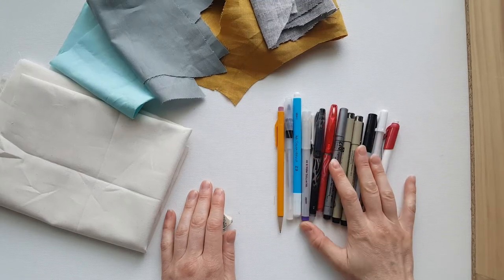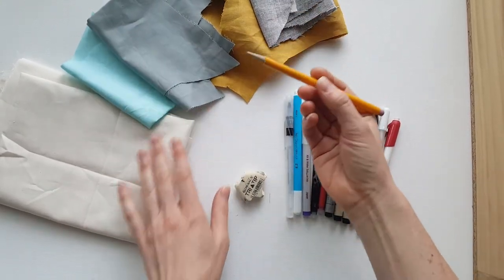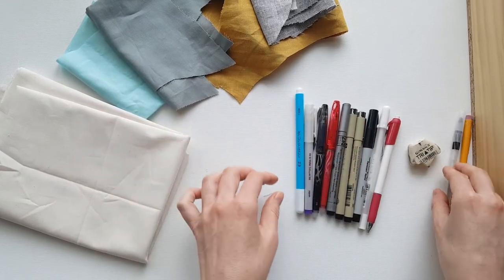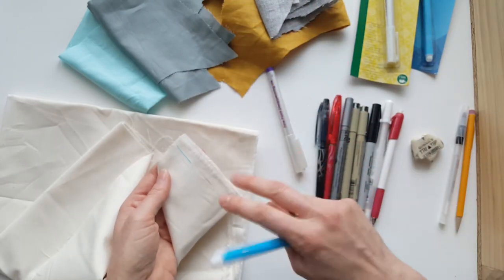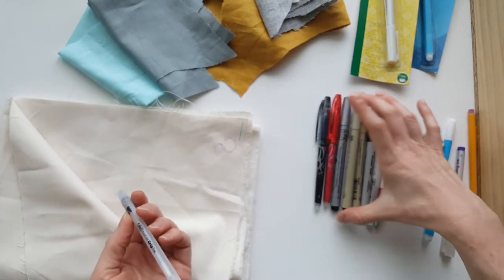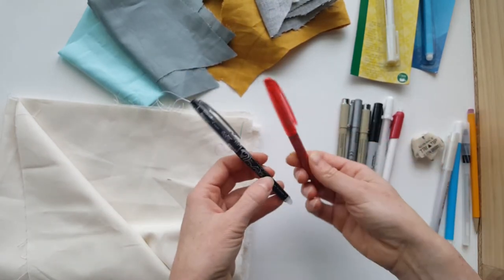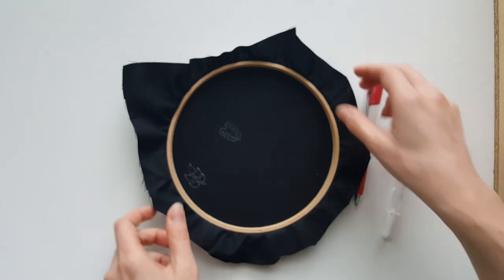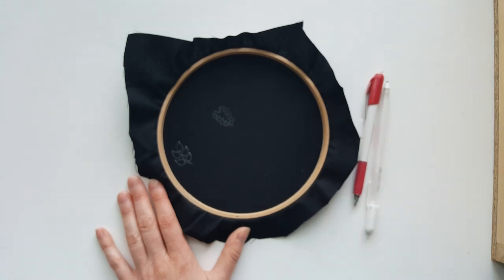Transfer your Design to Fabric - Light Tracing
If your fabric is thin enough (cotton, linen, etc) you can use a light source to help you transfer your design to fabric.  Use a bright window, light board or computer/tablet screen!  There are many pens/pencils available to use for the tracing - permanent and erasable - plus different options that work better on light colored vs darker colored fabrics.

Here's a new video looking at options specifically for dark fabrics or fabrics that are thicker: